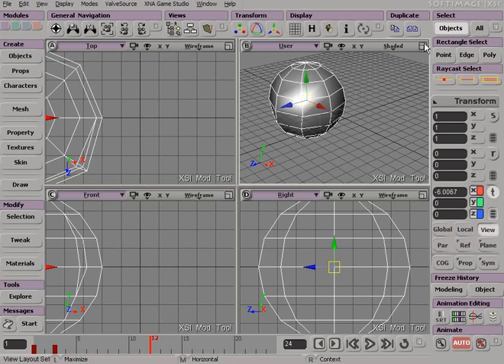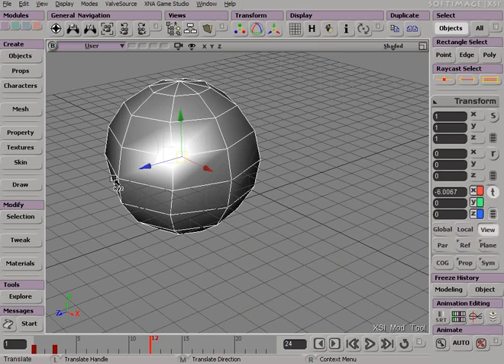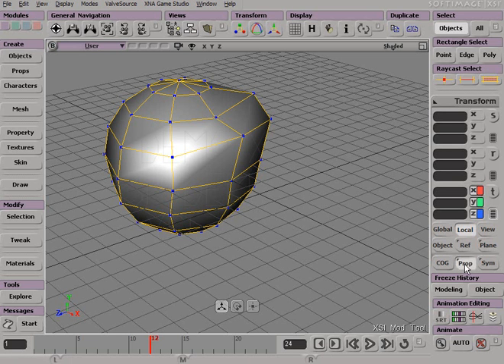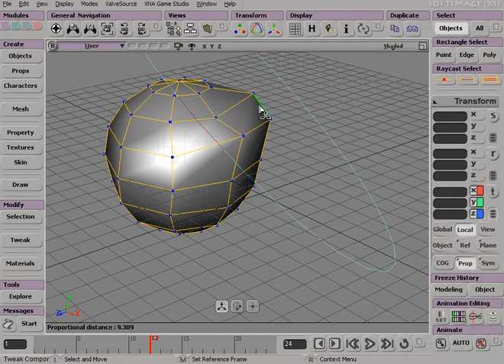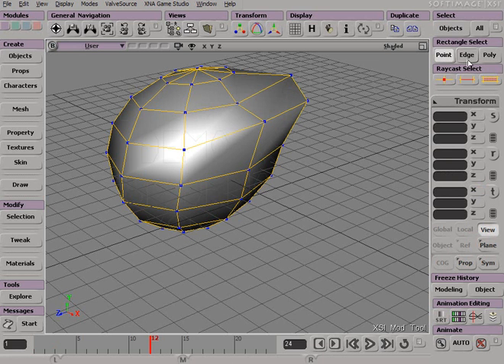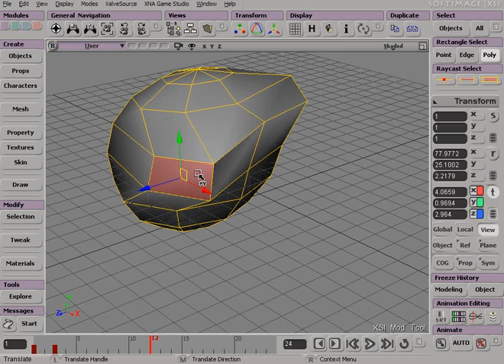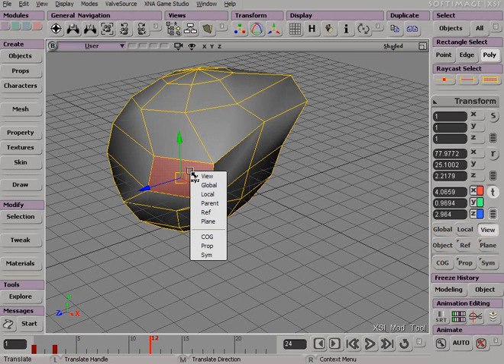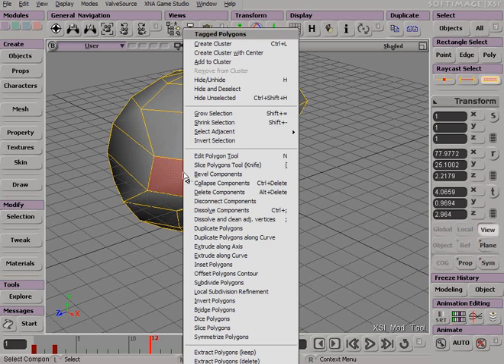XSI ModTool tutorial 8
This is just a tutorial on modeling. Will be more tutorial on this.